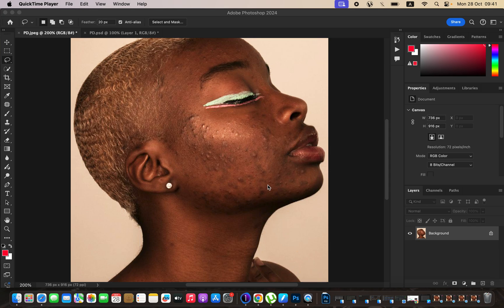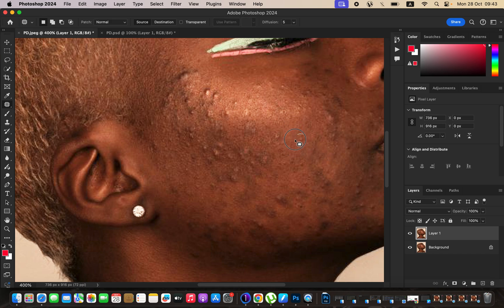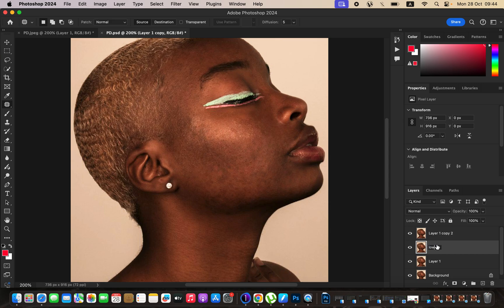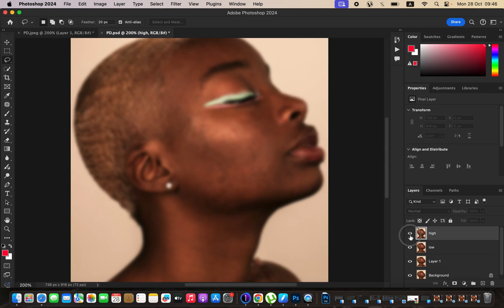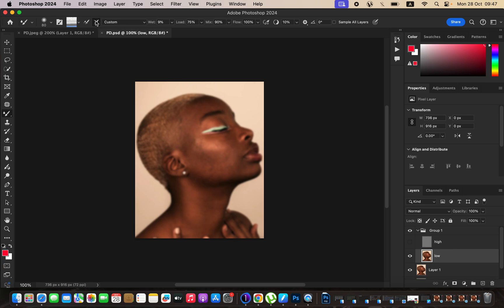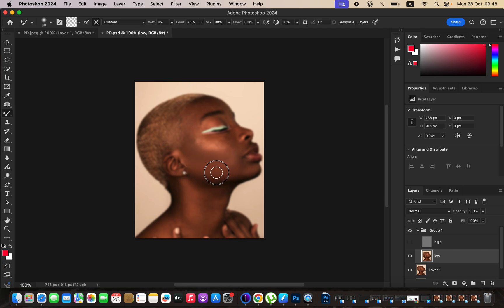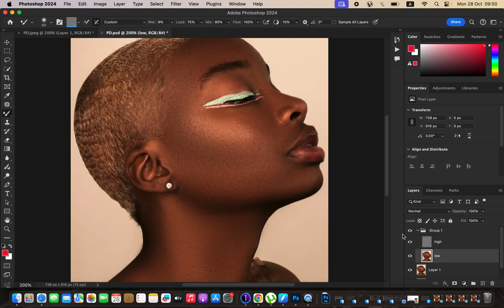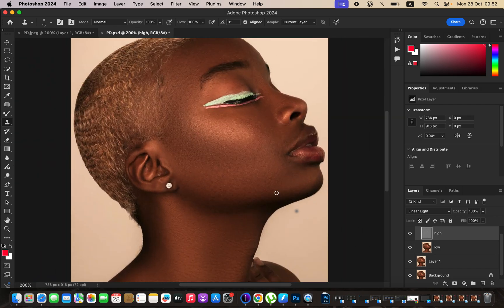High End Skin Retouching for Beginners in 10 Minutes using Frequency Separation in Photoshop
In this tutorial, learn about High-End Skin Retouching for Beginners in 10 Minutes using Frequency Separation in Photoshop